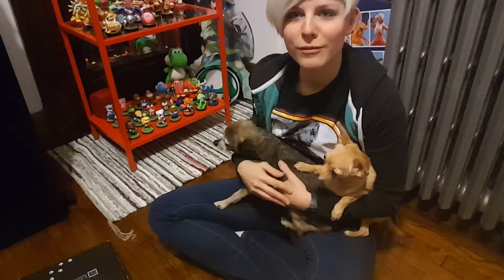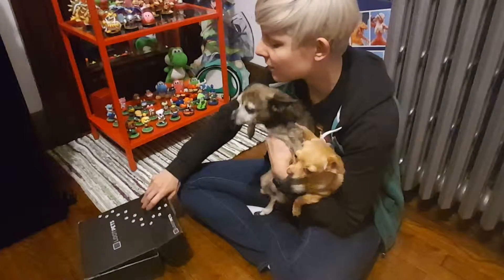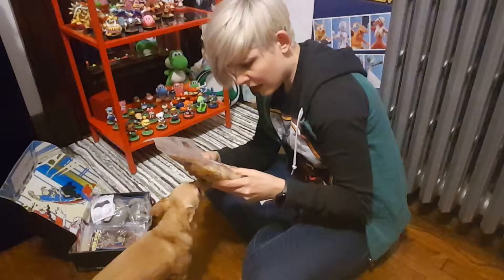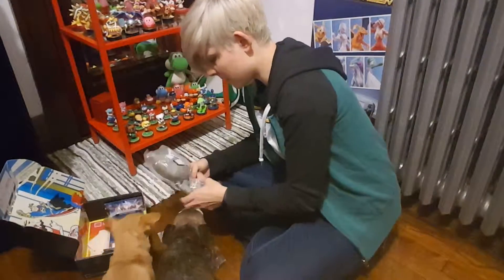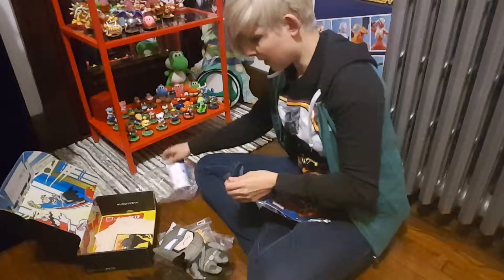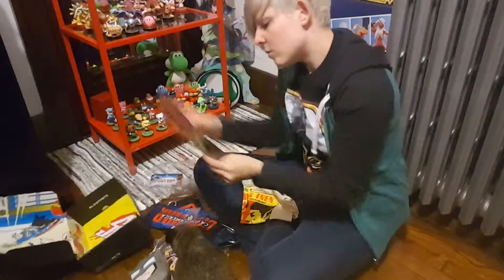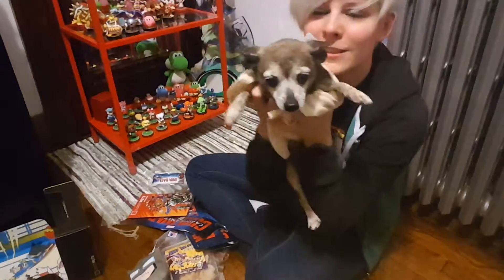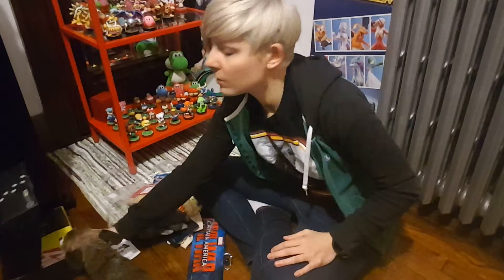Cashew the Chihuahua and Toasty unboxing LOOTCRATE LOOTPETS | March 2016